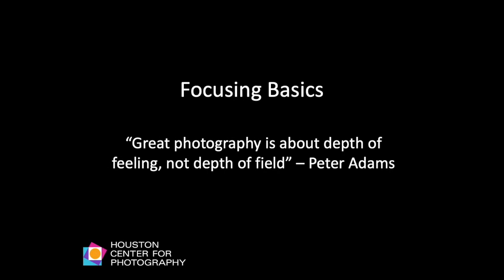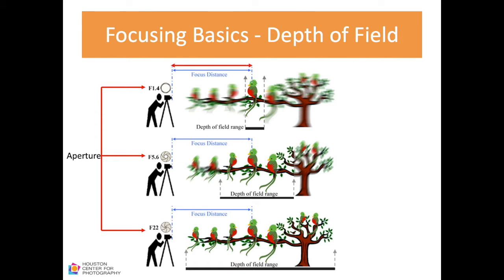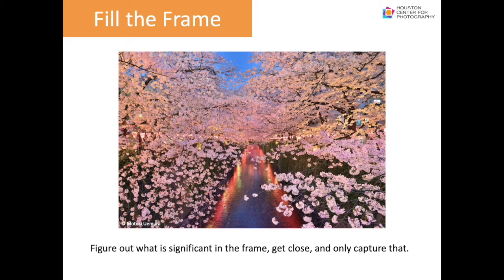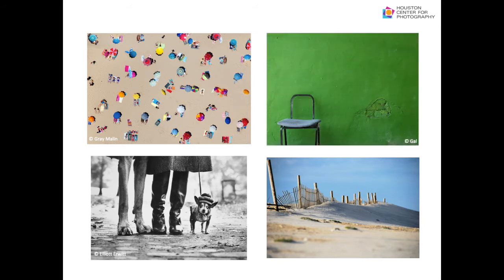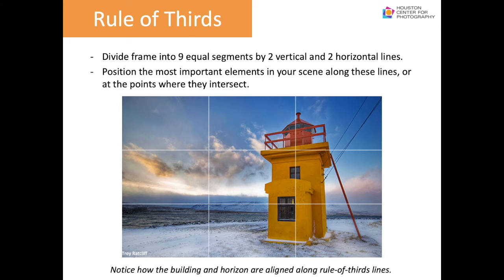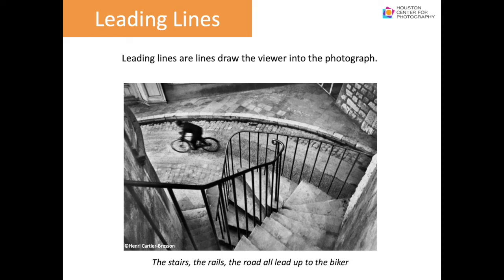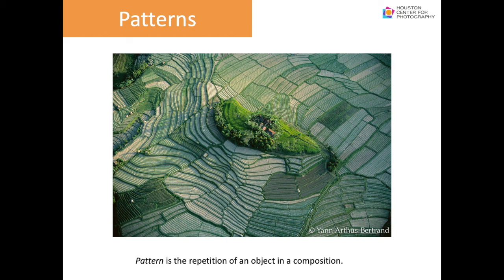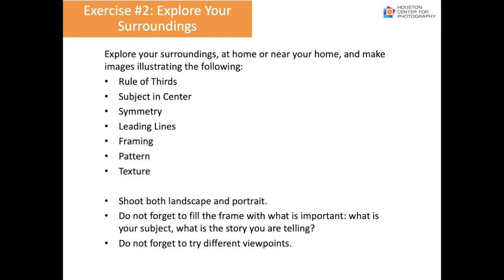Levy Park Photography Workshop - Composition and Focusing Basics